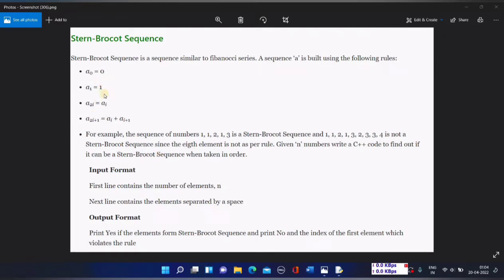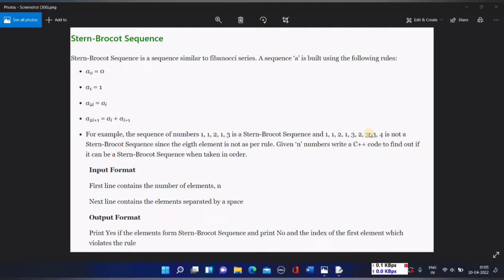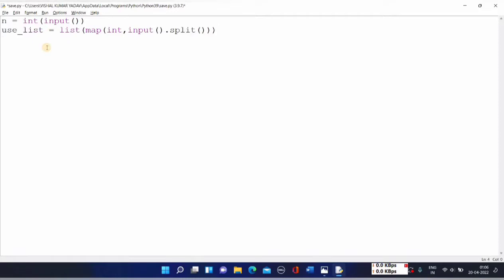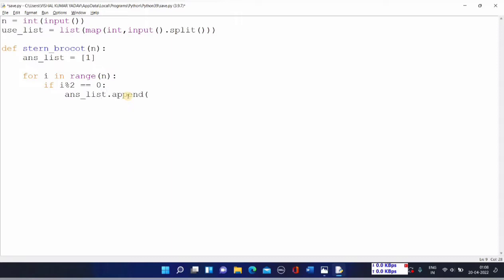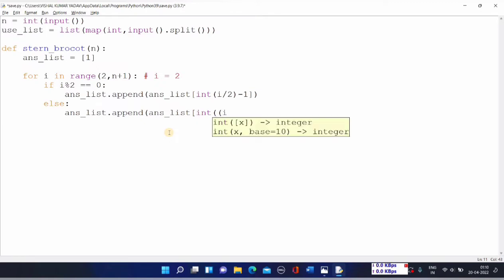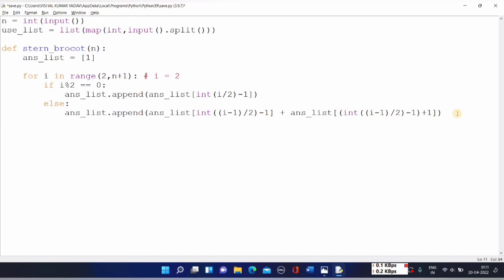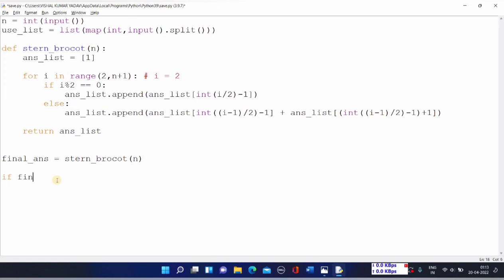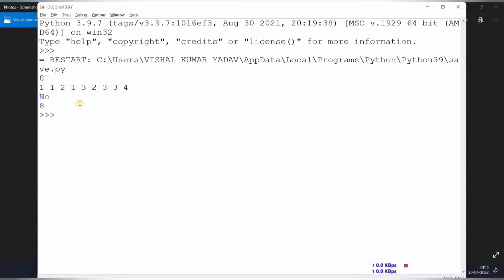Stern Brocot Sequence | Vpropel Question of The Day | VIT Chennai | Python